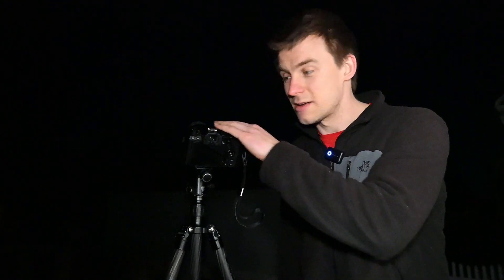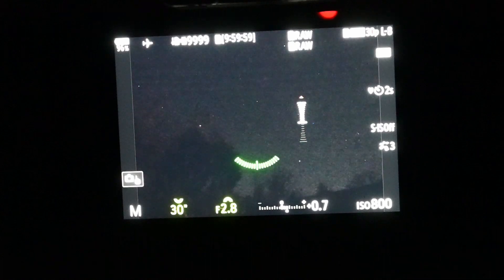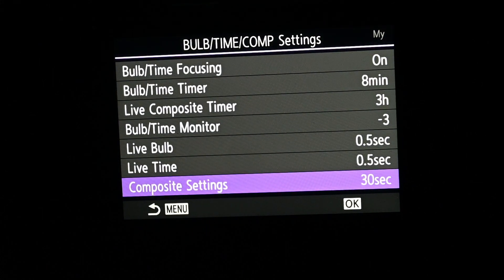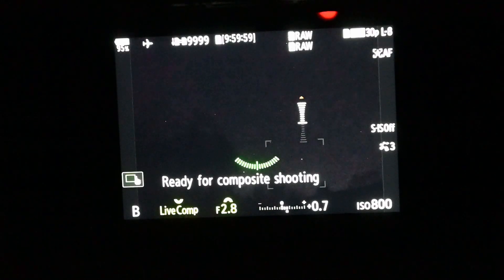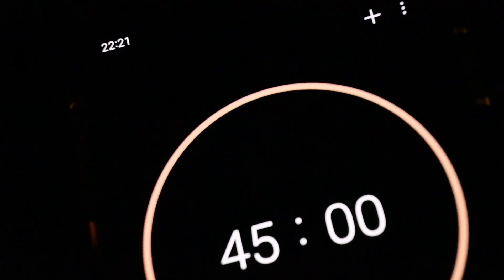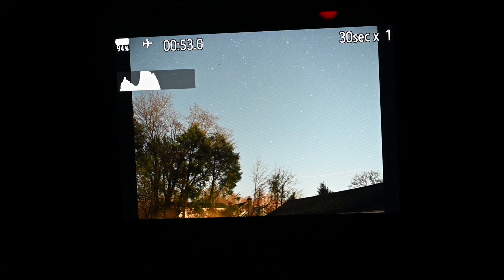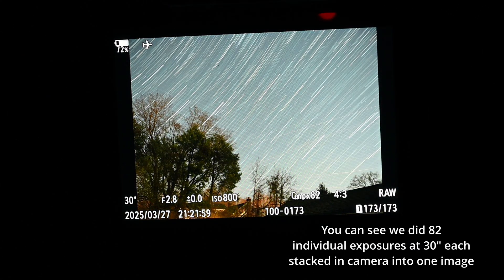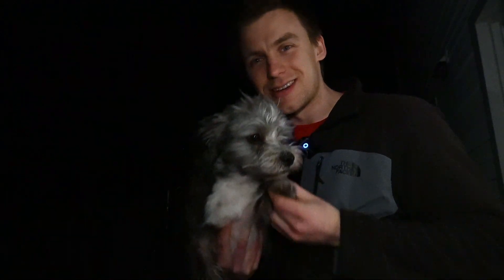Photographing Star Trails Using OM System Live Comp!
In today's video, I show you how to set your camera up for backyard star trails using OM System's Live Composite mode.

From OM System:
 Live Composite Mode lets you shoot a series of images using the same exposure time, with each shot only recording new sources of light – and then composites them all for you in-camera, providing you a finished RAW or JPG file.

Cameras that feature Live Composite:

OM-1/Mark II
OM-3
OM-D E-M1X
OM-D E-M1 Mark III
OM-D E-M5 Mark III
Tough TG-6/7
OM-5
OM-D E-M10 Mark IV

I also use the OM System Starry Sky AF, which takes the headache out of trying to manual focus on stars at night. Instead of dealing with trying to pinpoint your manual focus, the Starry Sky AF will take the guesswork out of the equation.

snoozed by Snoozy Beats   / snoozybeats